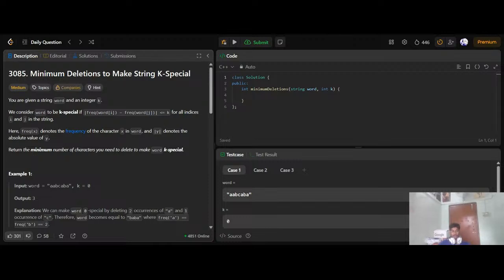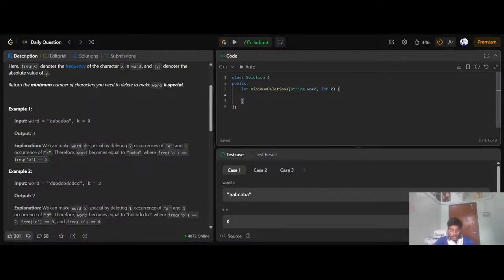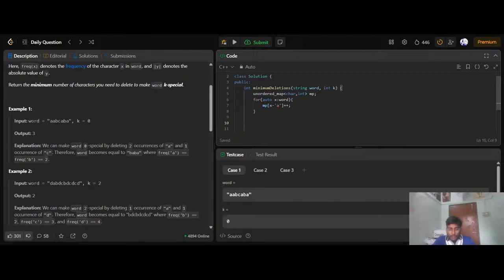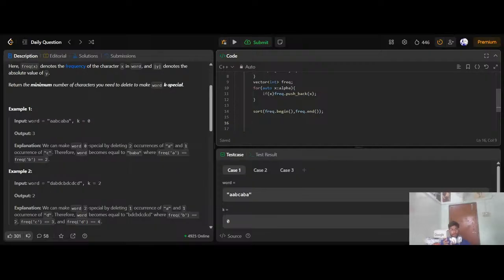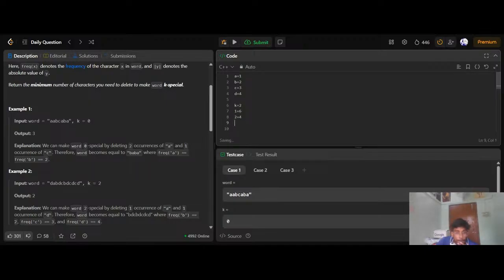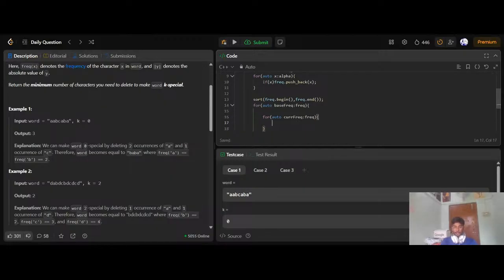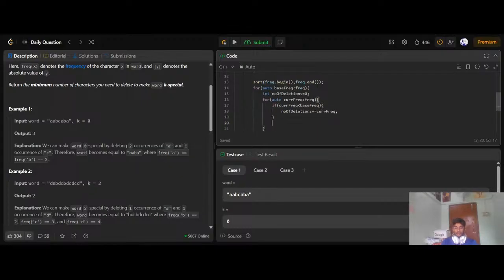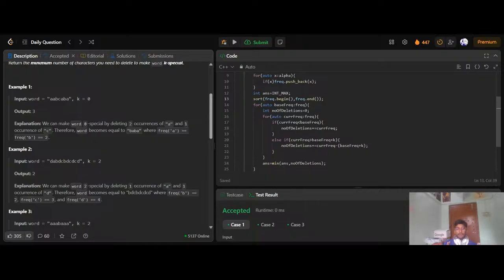3085. Minimum Deletions to Make String K-Special | Solving Problems Live